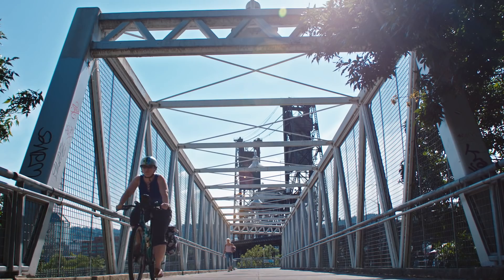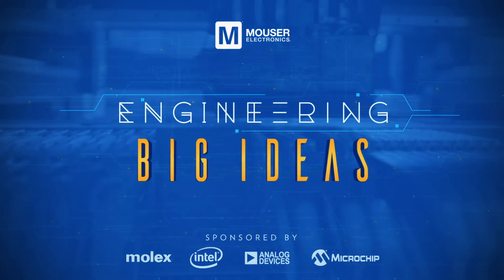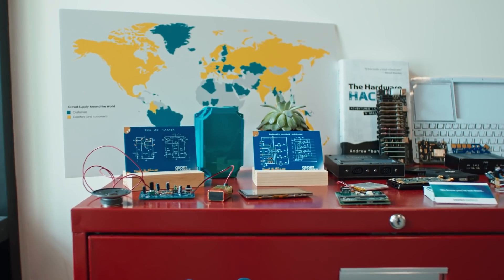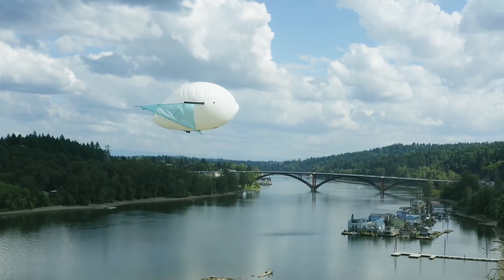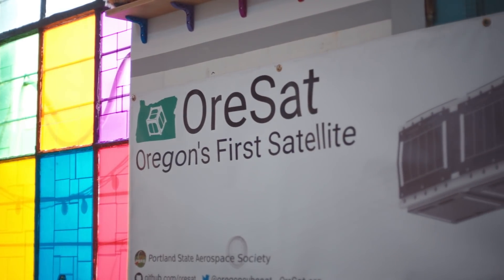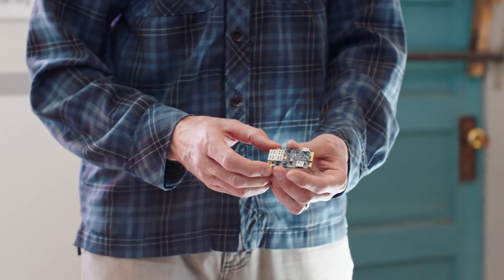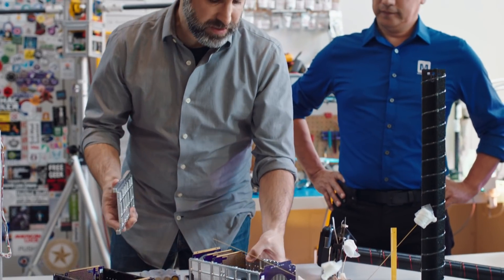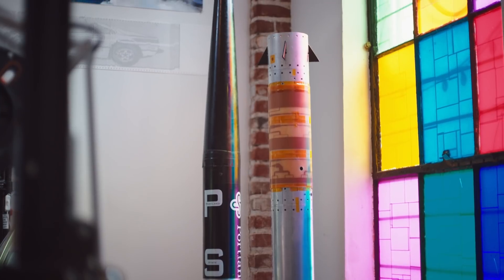Engineering Big Ideas - Episode 3 | Empowering Innovation Together – Mouser Electronics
Refining a concept for manufacture is a critical step in the innovation process, where funding either happens, or it doesn't. Grant Imahara speaks with Crowd Supply to learn some of the ways creators are moving their ideas toward tangible products. Explore with us the resources that enable prototyping, design, and project funding.